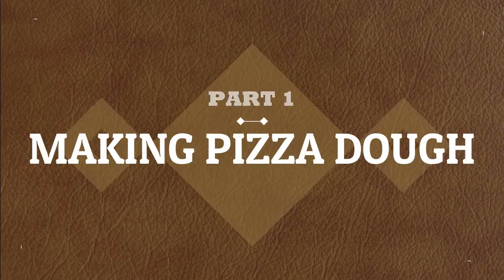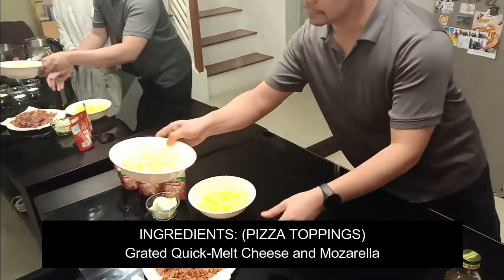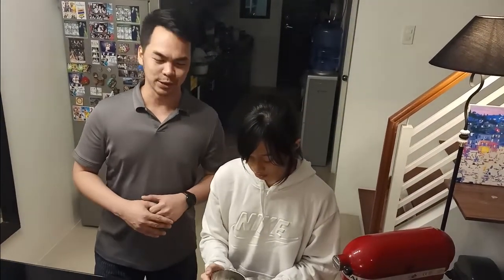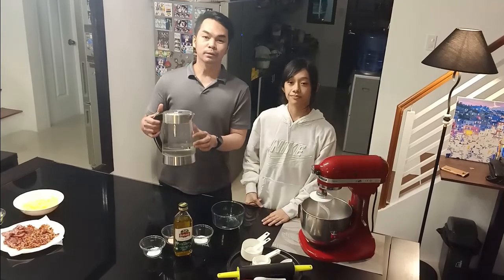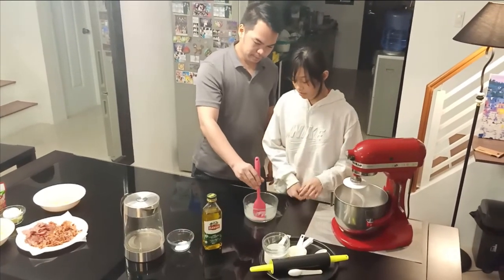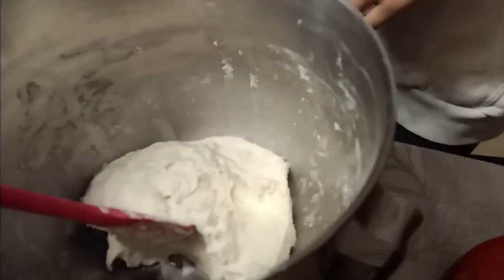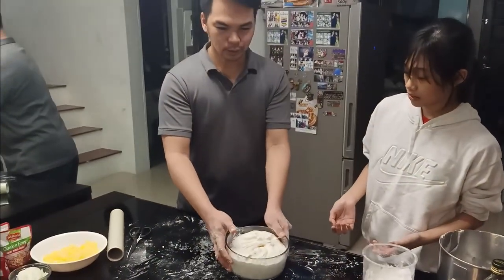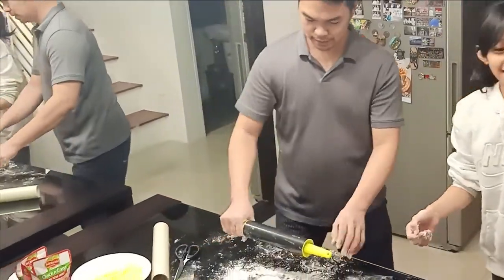Hawaiian Pizza Part 1| How to Make a Dough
During the lockdown, I asked Pia if she can teach me on how to bake Pizza.
This is the final result of the Part 1 on how to make a dough for Pizza.
Please wait for next week for the 2nd part of this video.
Thank you for your usual support and God bless! :)

Hi, I'm Basty Santiago. I'm a registered nurse and a
licensed professional teacher.
I do hosting and singing for any events.
This is my channel about FOOD, LOVE, LIFE and TRAVEL
that you can use to grow your business, satisfy your interest and knowledge.

My channel publishes videos that focus on FOOD, LOVE, LIFE and TRAVEL.